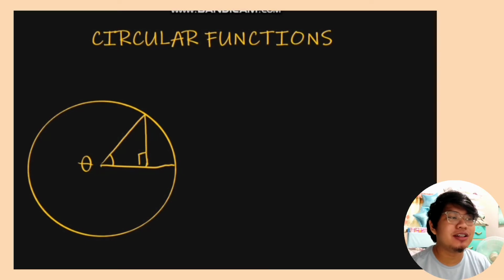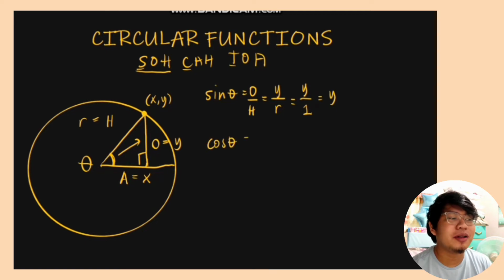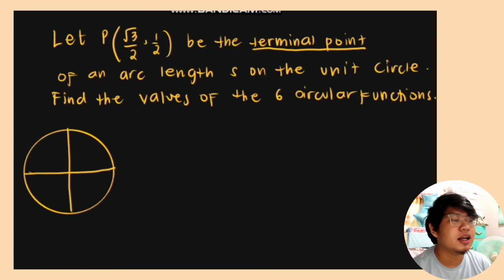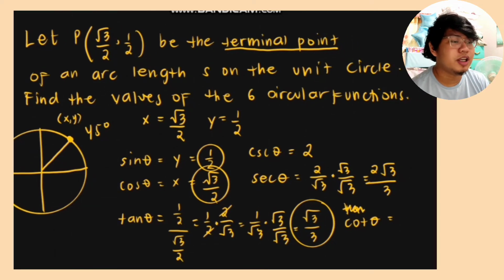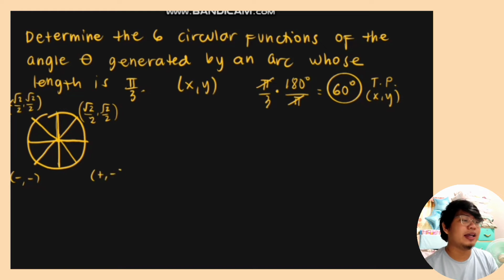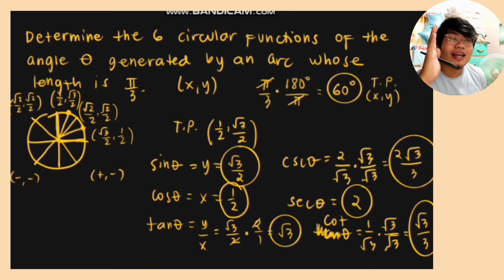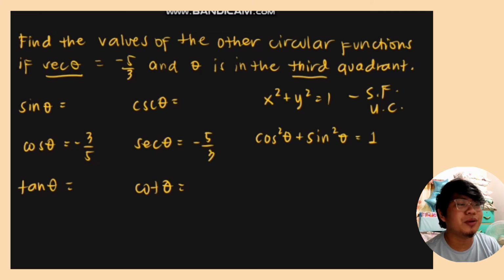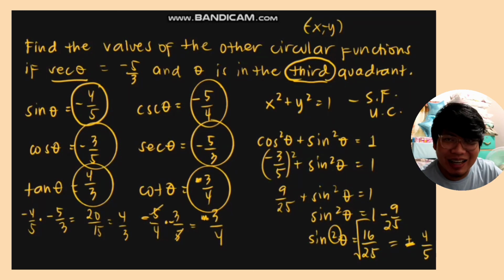Grade 11: Circular Functions | SOH CAH TOA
Sorry for a long video tutorial. Sinama ko na diyan kung san nanggaling ang value ng six circular functions and pano sila nakuha. Haha.

Editing software:
VN